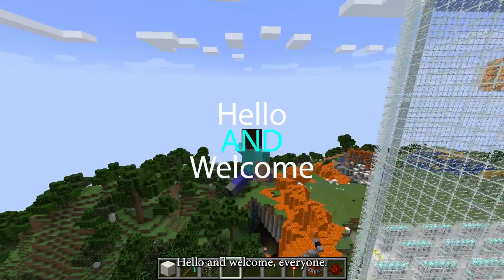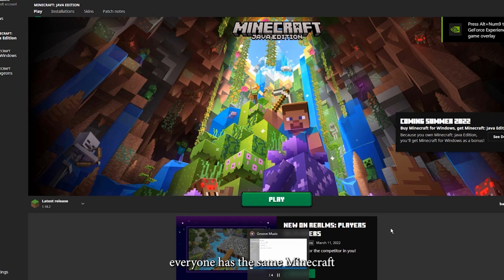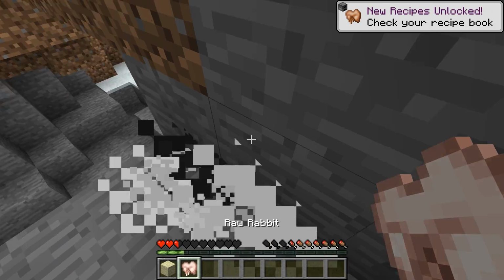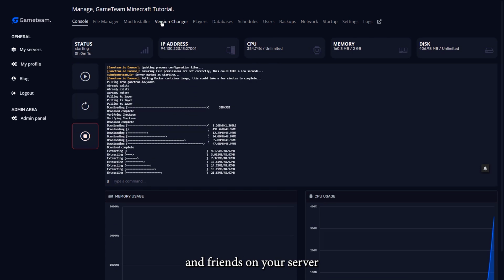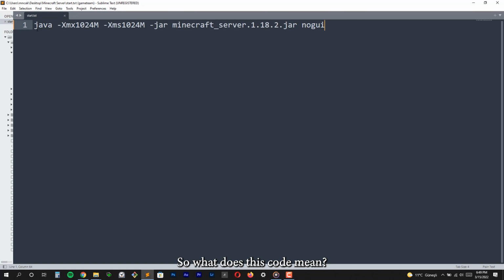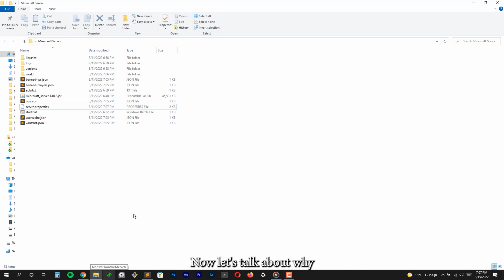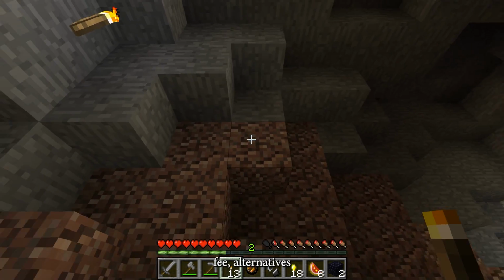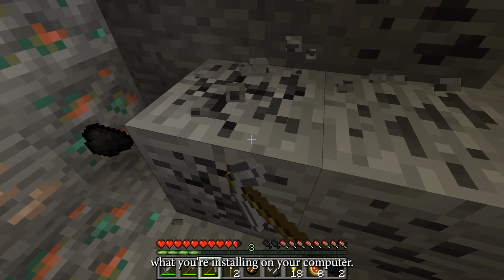How to Play with Friends on Minecraft PC? (Java & 1.19+)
Minecraft Hosting // Unlimited slots // unlimited SSD // Starting from 3$

Learn how to play with friends on Minecraft Java on PC (1.19+)

Hello and welcome everyone, in this tutorial, we are going to explore how to play Minecraft multiplayer with your friends. We set up a  1.19 server, but the same steps will work in other versions as well. This is tutorial is for gamers playing on PC, iOS and Linux. If you'll be playing Pocket Edition on mobile devices or consoles, you'll need to follow our Bedrock tutorial, it'll cover Xbox and PS4.

Have fun!

0:00 Intro
1:00 Minecraft LAN
3:42 Minecraft Server Hosting
5:46 Minecraft Server on PC
10:12 Minecraft FAQs
10:33 How to join LAN Minecraft?
10:50 How to play Minecraft with friends without realms?
11:12 How to play modded Minecraft with friends?
11:42 How to play Minecraft PE with friends far away?
12:12 How to play Minecraft with friends on different WiFi PC?
12:30 How to play Minecraft with friends without signing in?
12:53 How to open a Minecraft server to friends?
13:24 How to play Minecraft with friends on different devices?